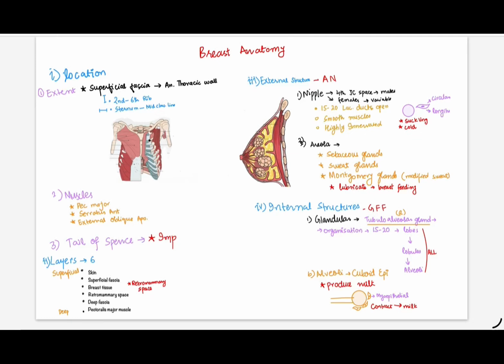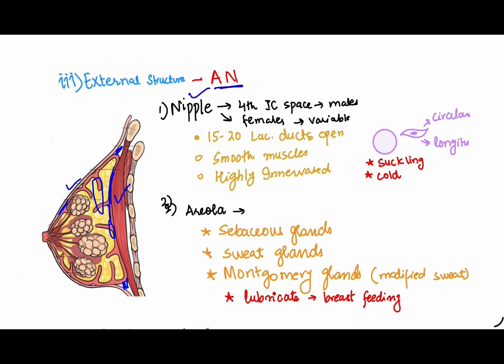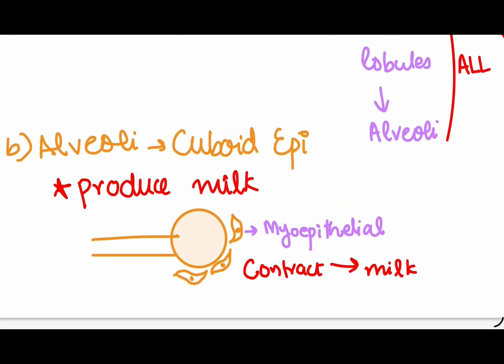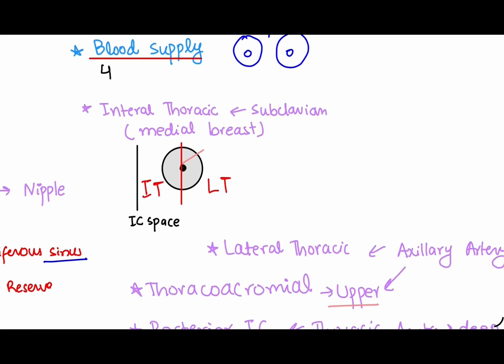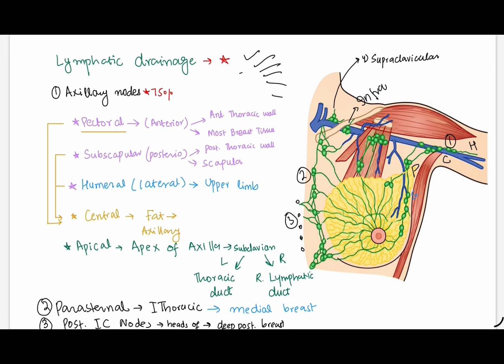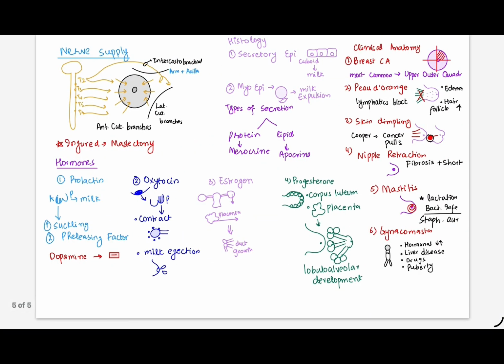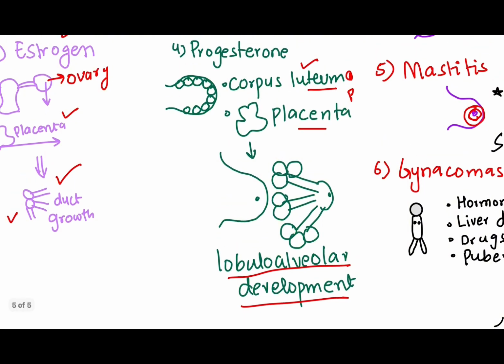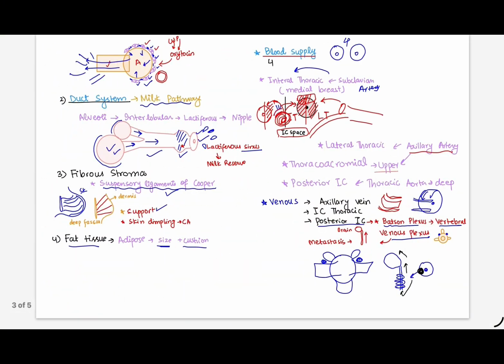Breast Anatomy,Location, Lymphatic Drainage and lactation | Reproductive physiology| Breast Surgery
YouTube Description

Breast anatomy can feel confusing when you first study it, especially the blood supply, lymphatic drainage, ligaments, ducts, and clinical importance. In this lecture, we’ll go through the complete anatomy of the breast in a simple and structured way with clear medical illustrations and explanations.

We’ll cover:
• Structure of the breast
• Lobes, lobules, and lactiferous ducts
• Cooper’s ligaments
• Nipple and areola anatomy
• Blood supply of the breast
• Venous drainage
• Lymphatic drainage pathways
• Axillary lymph nodes
• Nerve supply
• Hormonal control including prolactin and oxytocin
• Clinical importance and breast cancer spread

This lecture is useful for:
Medical students, nursing students, anatomy learners, USMLE preparation, physiology revision, and anyone trying to understand breast anatomy in a visual way.

Breast anatomy
Blood supply of breast
Lymphatic drainage of breast
Axillary lymph nodes
Internal thoracic artery
Lateral thoracic artery
Intercostal arteries
Breast venous drainage
Cooper ligaments
Lactiferous sinuses
Nipple anatomy
Areola anatomy
Prolactin function
Oxytocin function
Breast physiology
Breast cancer spread
Medical illustration
Anatomy lecture
Human anatomy
Medical education